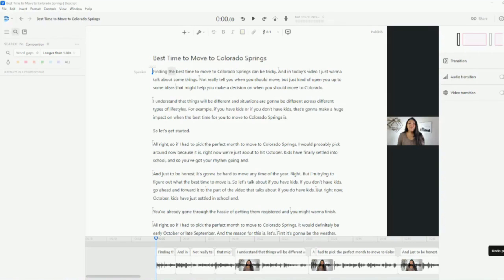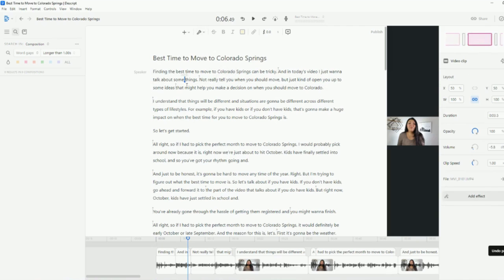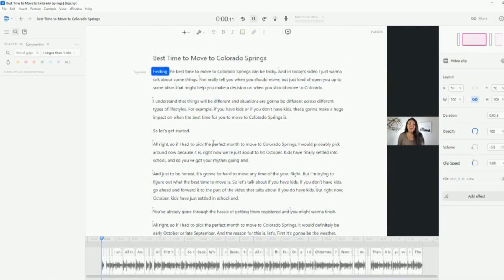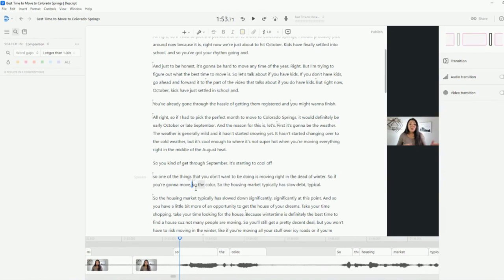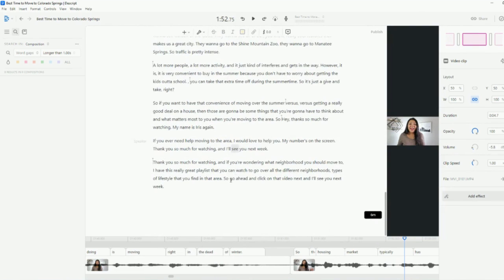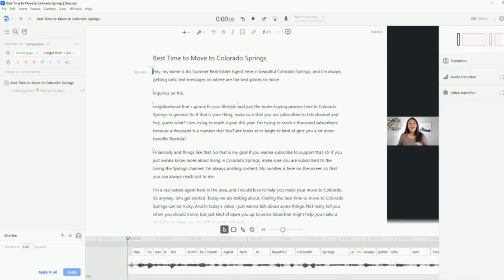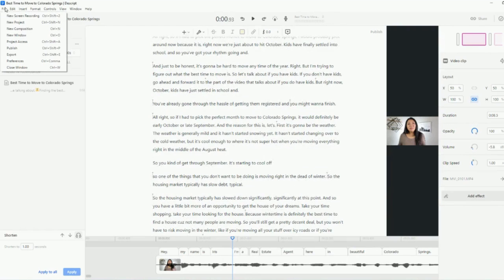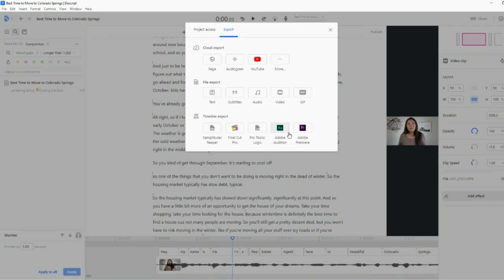How I Edit My YouTube Videos for Great Views and Higher Earnings in Just Minutes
If you're looking for an easy way to edit your YouTube videos for real estate in a short amount of time, this video is for you! You really don't need any skills to do this at all. Trust me. You'll be happy that you did.